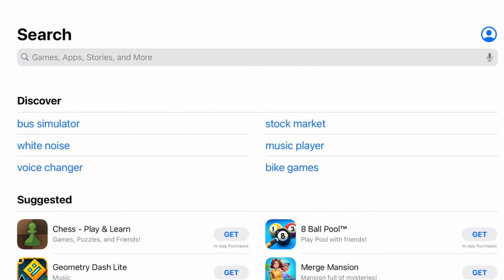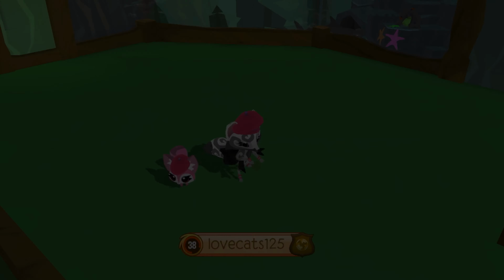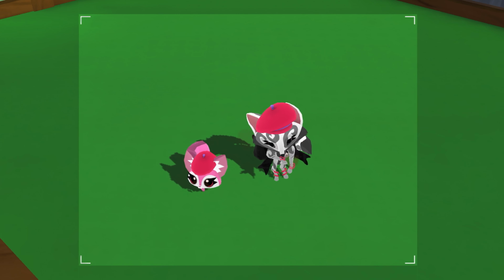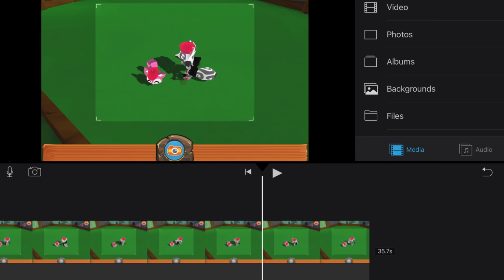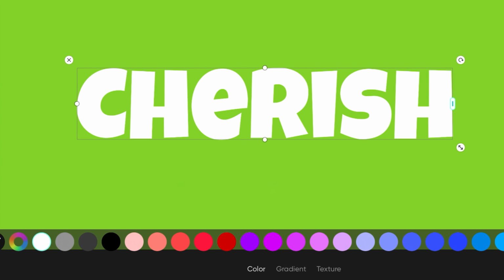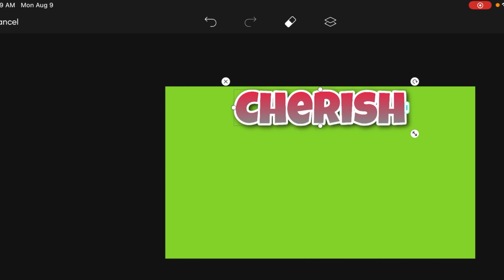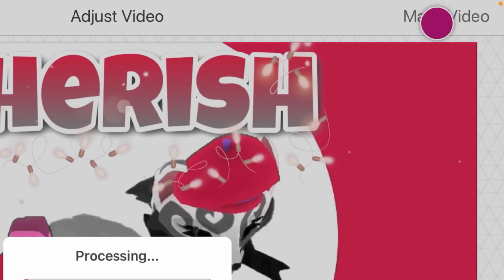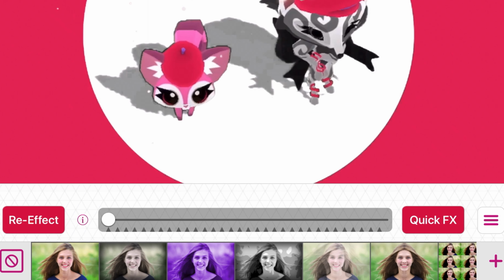How to Make a Animal Jam Intro lll AJPW lll Animal jam lll AJ lll aj lll animal jam lll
Hi jammers! Have you ever wondered how to make a animal jam intro? Well this video will show you how to make a intro, and how I made my intro.